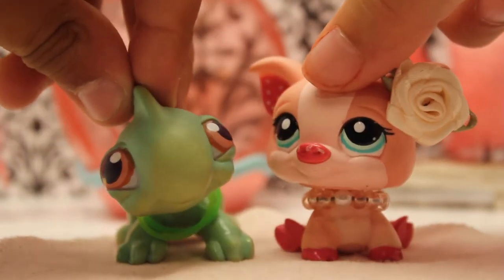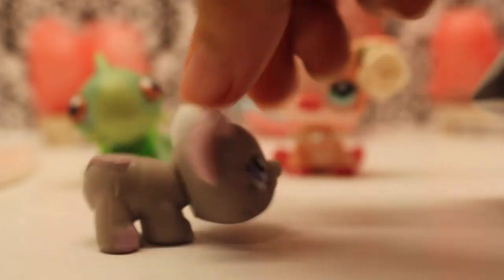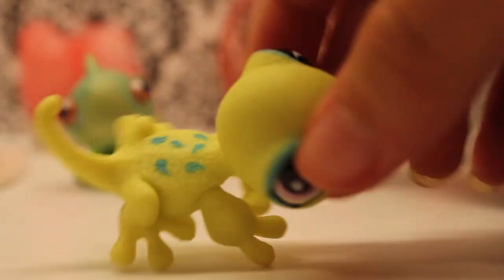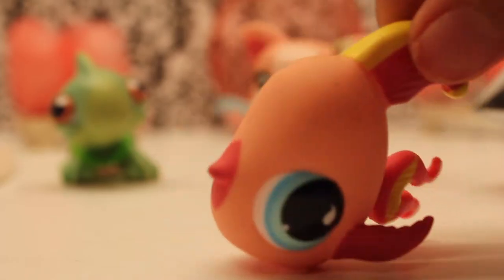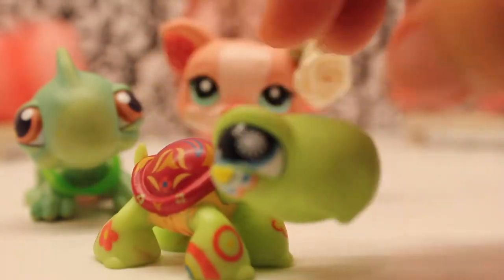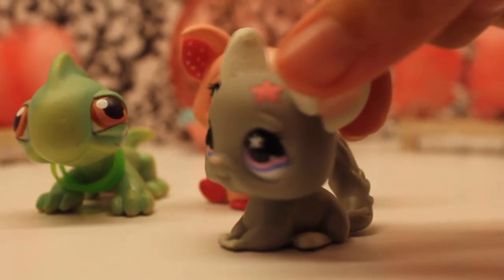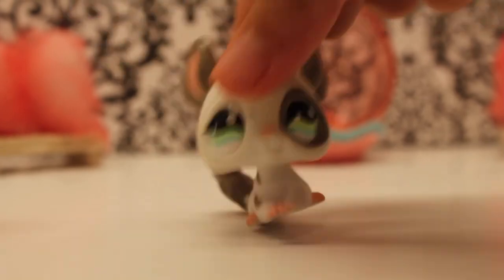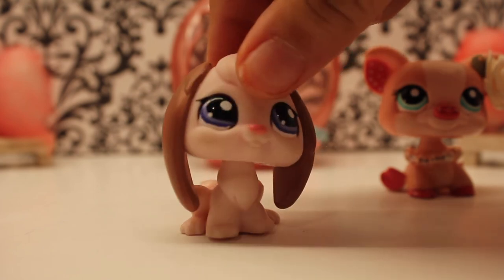Unpacking New Lps! I GOT A FAKE?! Feat. My Brother!